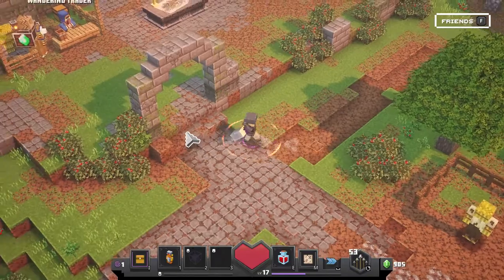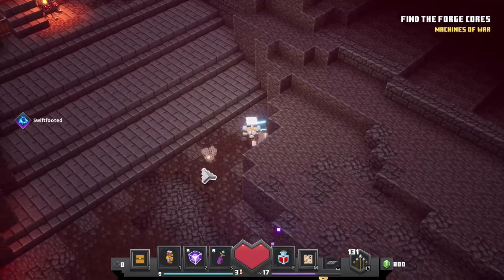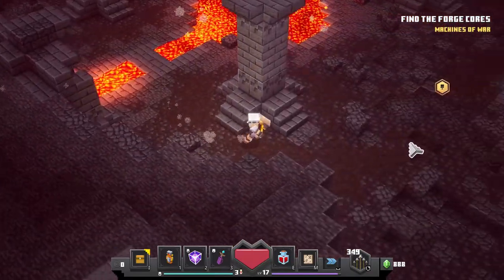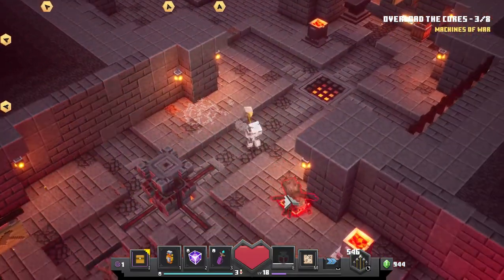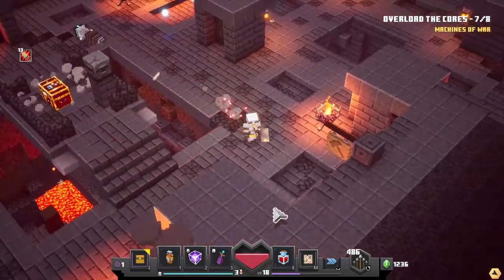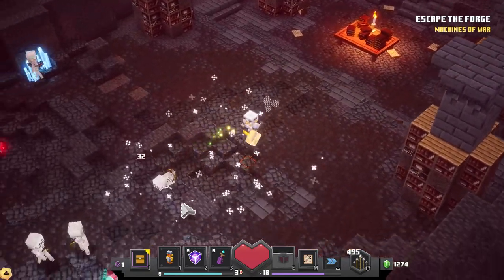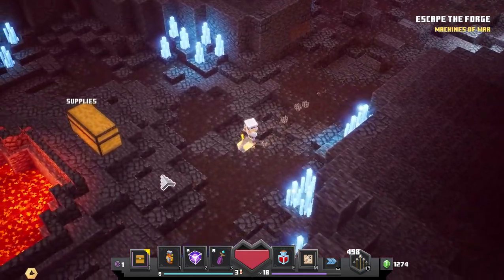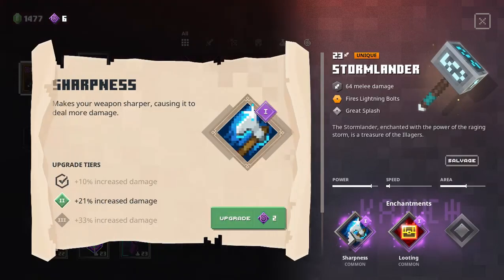Minecraft Dungeons part 8 ( The Towards The Arch Illager)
AS we step closer and closer to the arch illager castle we feel the despair in the air